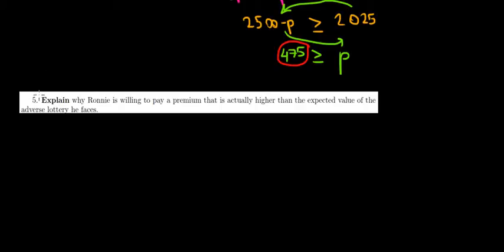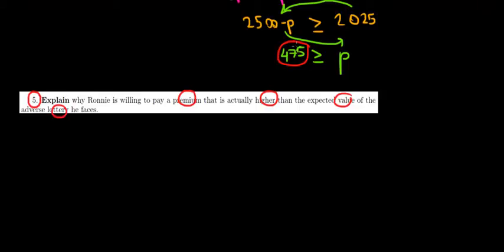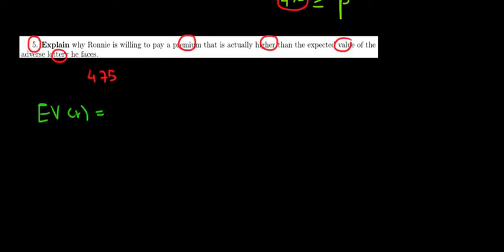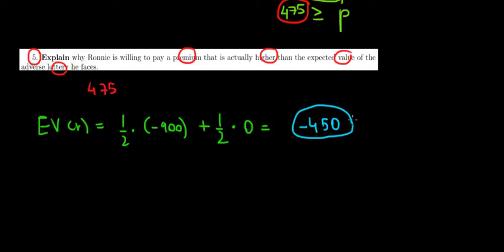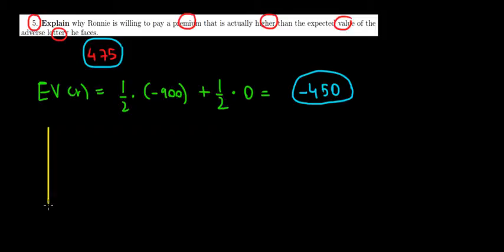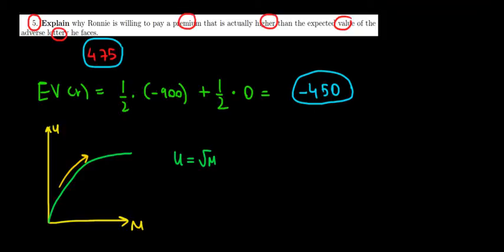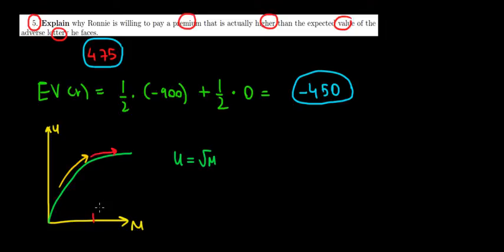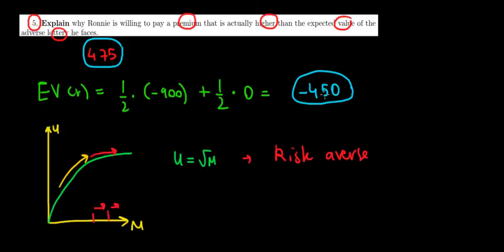MICROECONOMICS I Paying An Insurance Premium That Is Higher Than The Expected Value Of The Risk